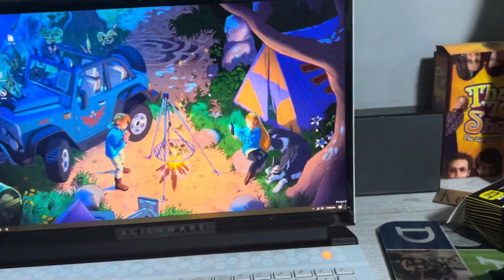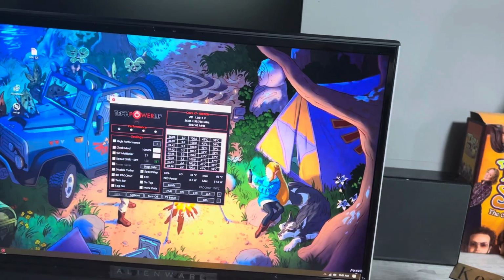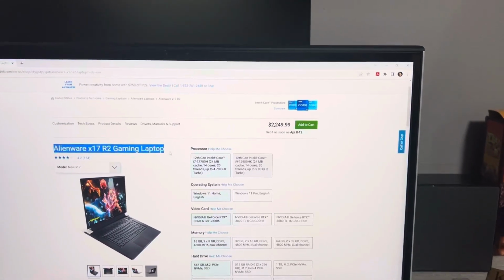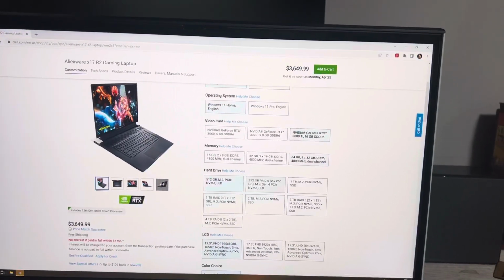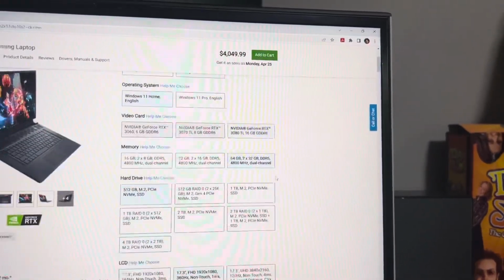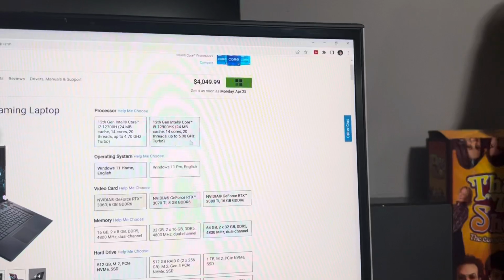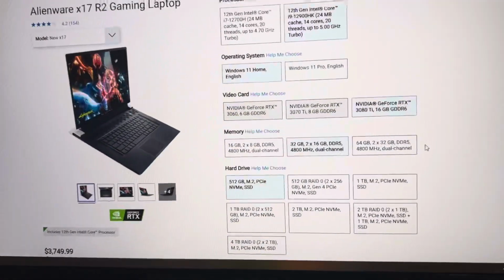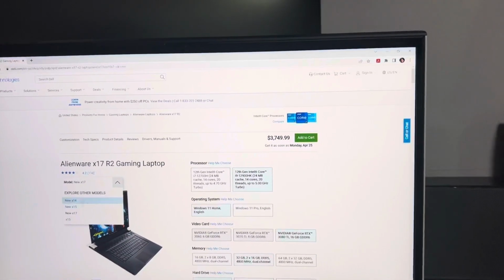Alienware m17 R4 almost a year later update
Thought I’d provide an update on things